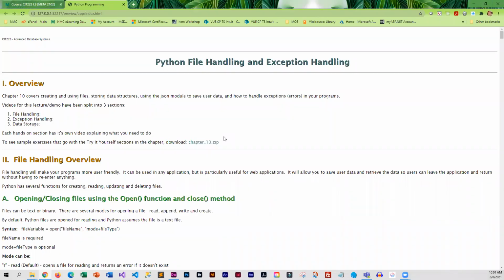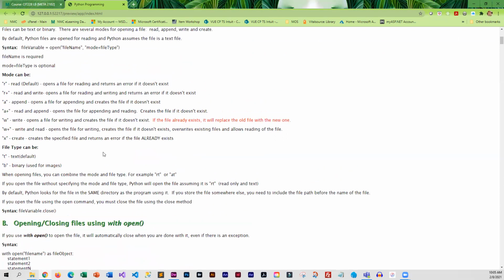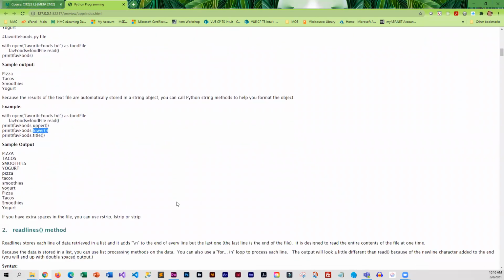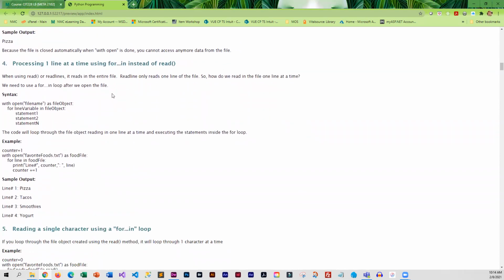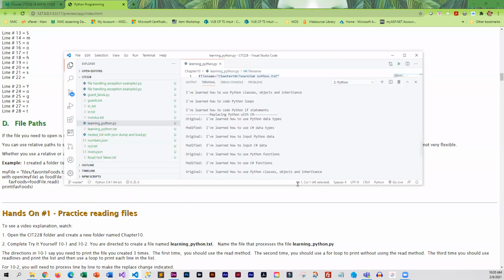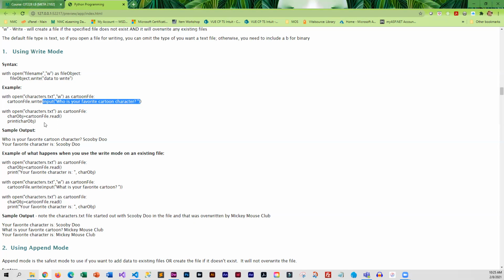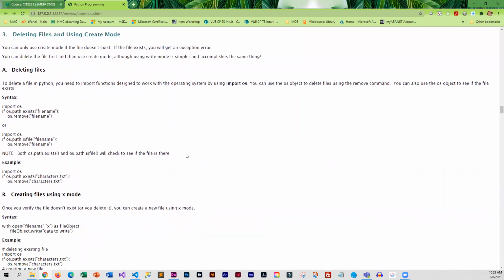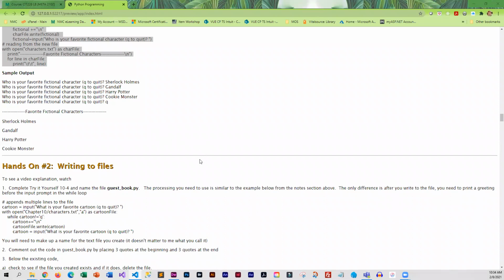Python File Handling